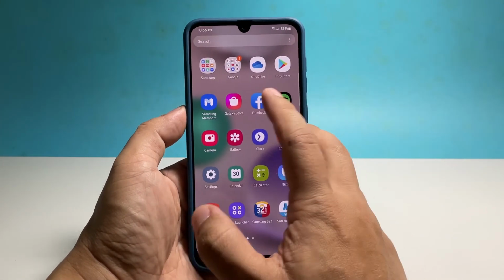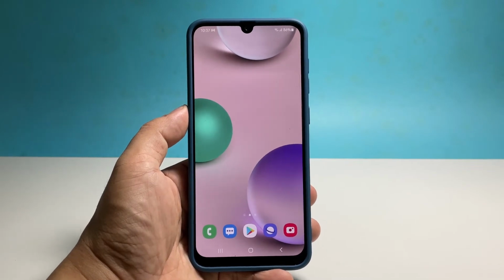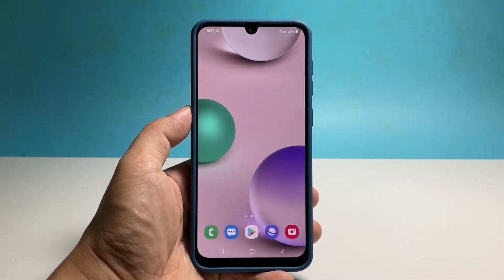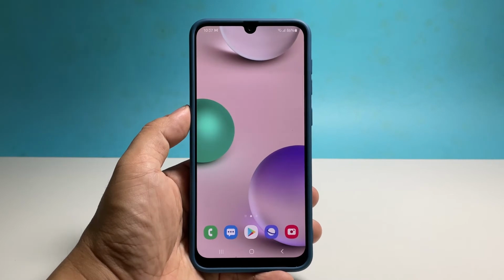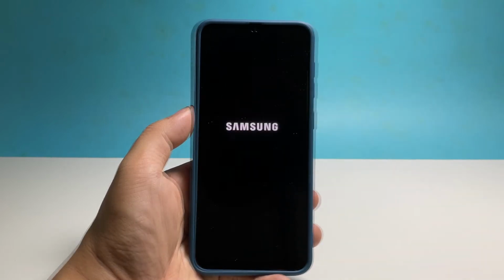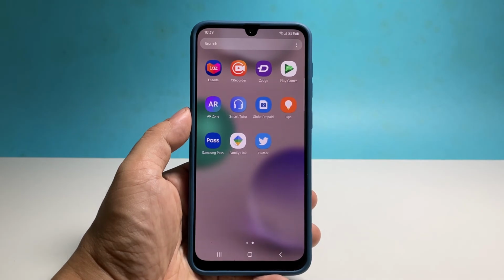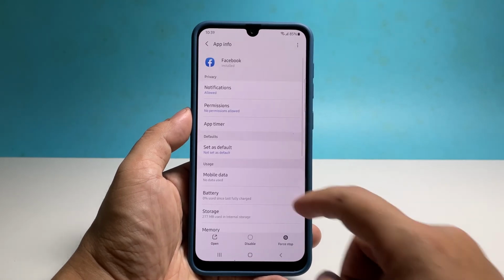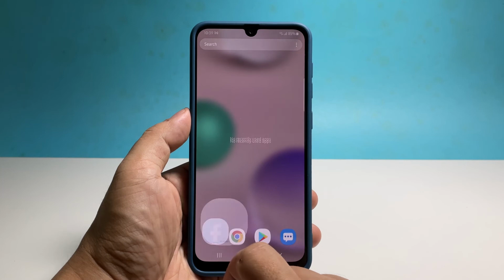How To Fix Facebook That Keeps Crashing On Samsung Galaxy A33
In this video, we will show you how to fix the Facebook app that keeps crashing on a Samsung Galaxy A33. In most cases, app crashes aren't really that serious and you might be able to fix them by doing one or a couple of procedures.

In this case, the first thing you need to do is to force stop the app and then re-open it. Since app crashes are often due to a minor glitch, restarting the app in question can fix it. To do that, tap the Recent key to view the apps you recently used.